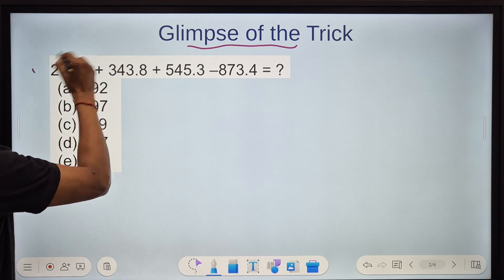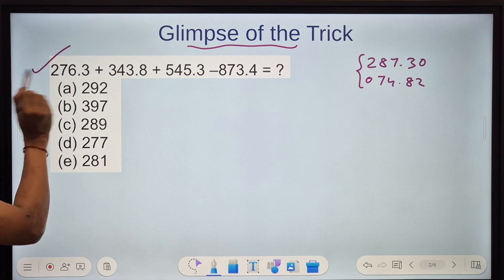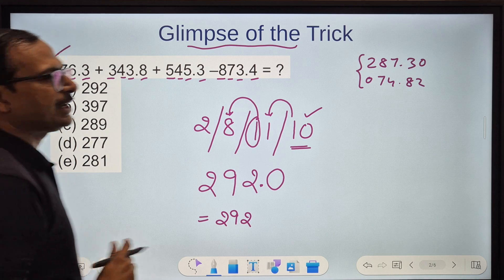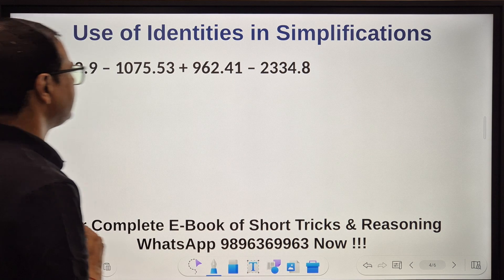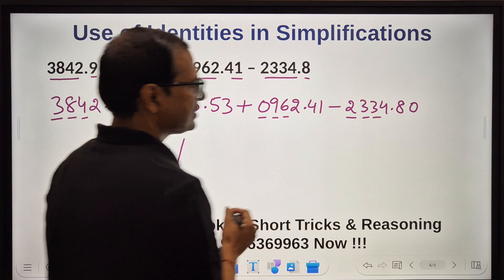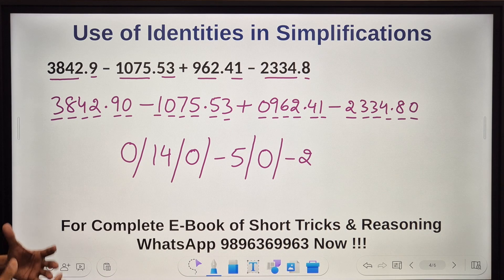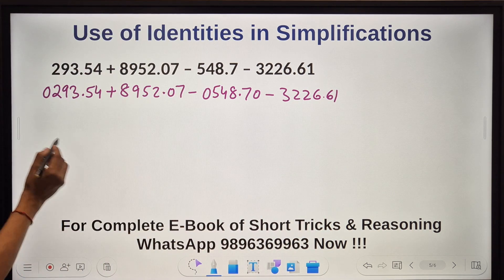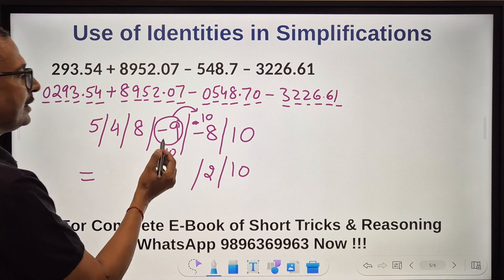Trick to Add & Subtract Decimals Without Errors II Big Decimal Simplification in 10 Seconds